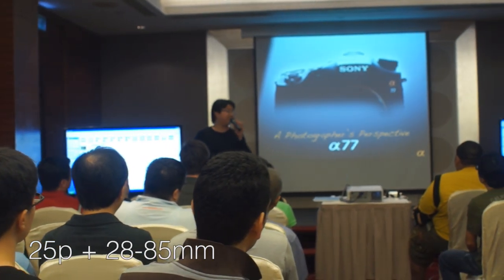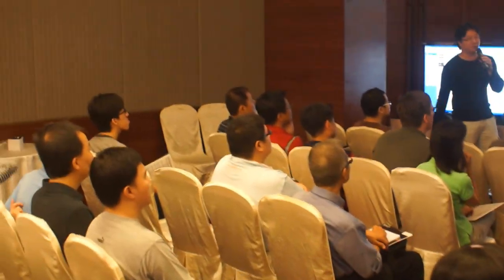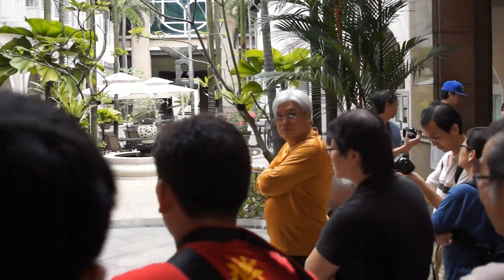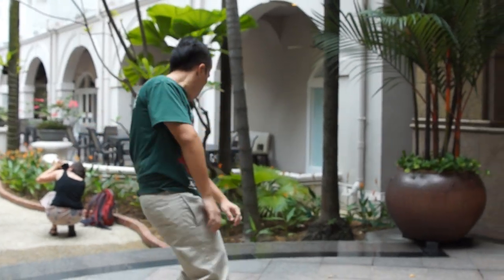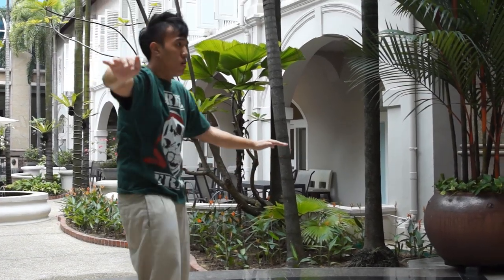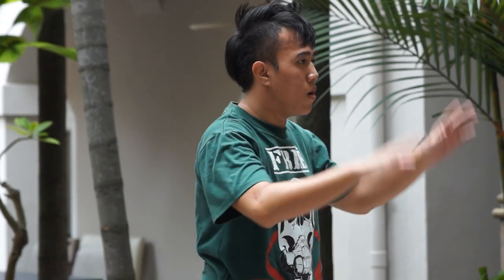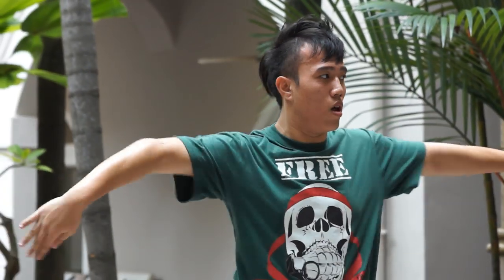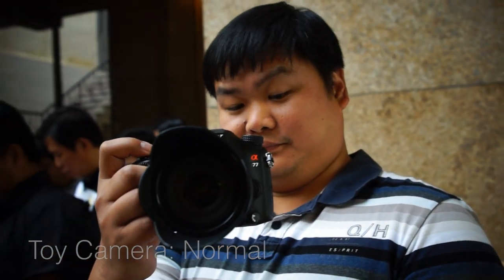SONY Alpha 77 Video Test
Just a short collection of some of the shots from my a77. These are for reference purposes and if you have anything that you'd like me to check on, feel free to drop a comment.